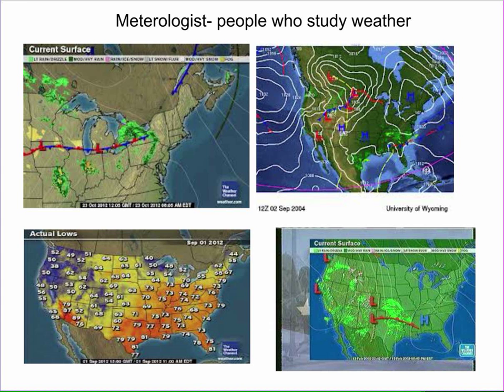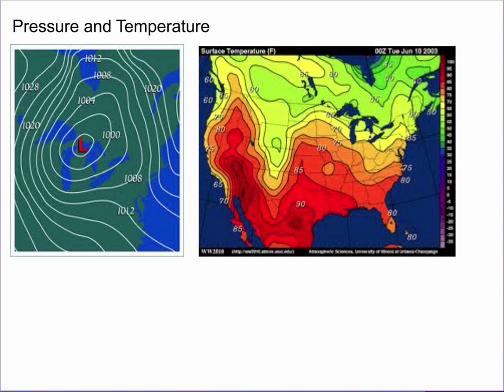Earth Science 8.2.c